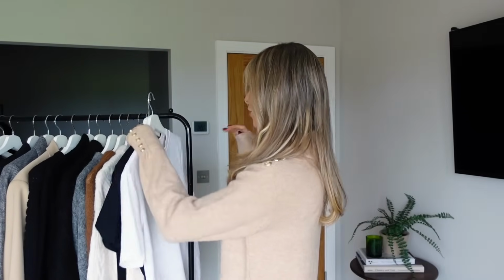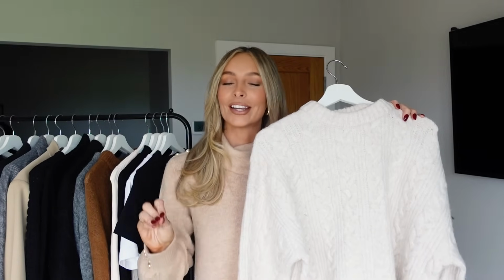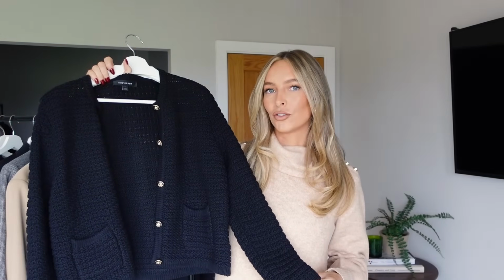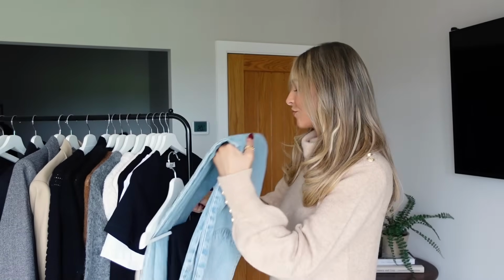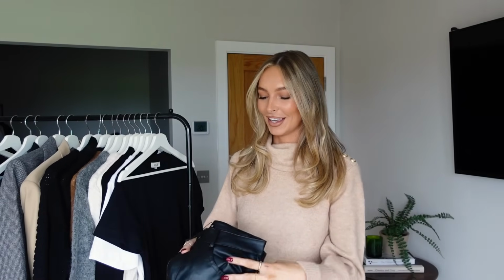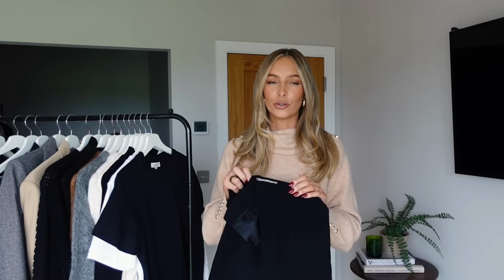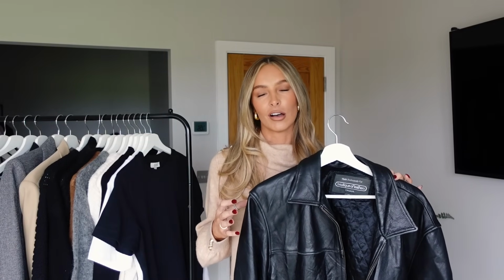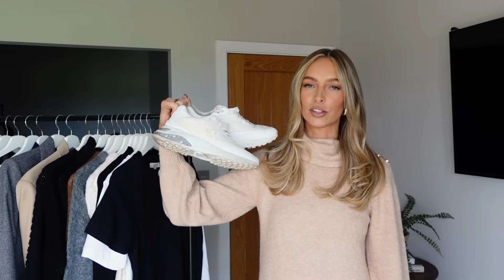ULTIMATE AUTUMN CAPSULE WARDROBE 2023 | essential wardrobe pieces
Hope you enjoyed this video! Items available to shop online will be linked below, when something is no longer online I will link something similar.

TOPS
WHITE T-SHIRT
BLACK T-SHIRT
CREAM KNIT
BLACK KNIT (similar)

KNITWEAR
CREAM CABLE KNIT (out of stock - similar
BROWN JUMPER (out of stock - similar
GREY JUMPER
BLACK HIGH NECK (similar)
BLACK DRESS (similar)
CARDIGAN (black not available, cream is)

(Alternative beige blazer)
(Alternative beige blazer)
WOOL BLEND HOUNDSTOOTH (similar)

BOTTOMS
BLUE JEANS
BLACK JEANS
BEIGE TROUSERS (similar)
BLACK TROUSERS
SHORTS (similar)

JACKETS
TRENCH COAT burberry
WOOL (similar)
LEATHER (similar)

SHOES
FLAT KNEE HIGH BOOTS
HEELED KNEE HIGH BOOTS
TAN BOOTS (similar)
JIMMY CHOO TRAINERS
ADIDAS SAMBA TRAINERS
SLINGBACKS (similar)

AC
x